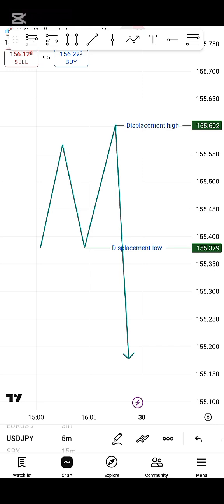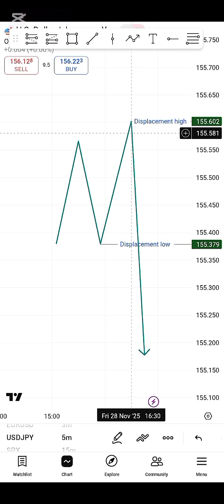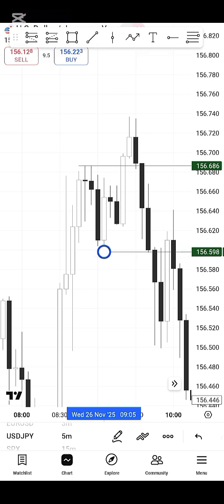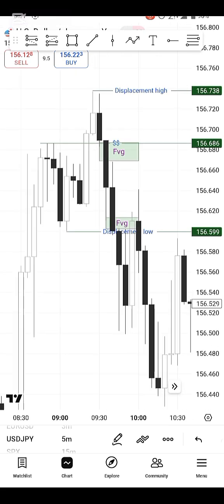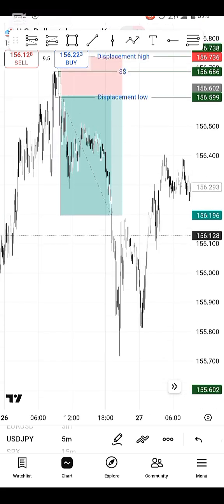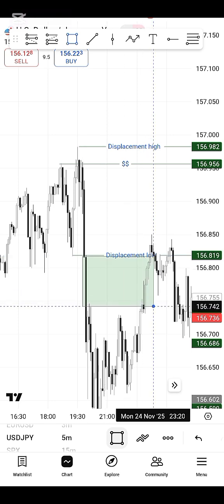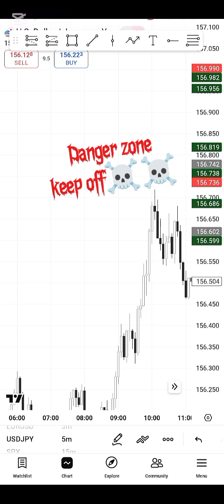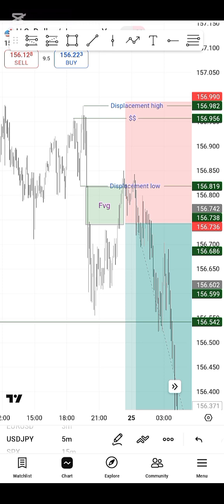Understand the ICT market structure shift in 10mins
Market Structure Shift explained in the simplest way 🔥
Once you understand how price breaks structure, your entries will never be the same 📉📈
Save this for your next setup!